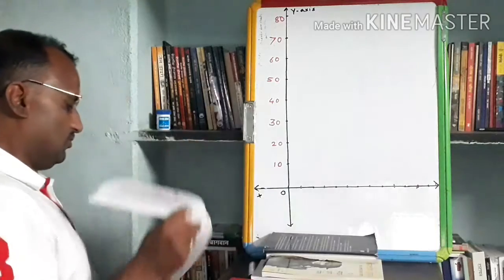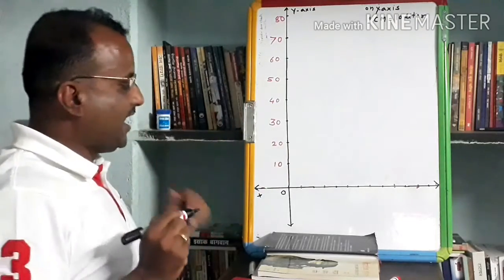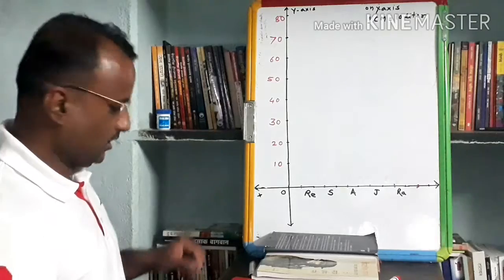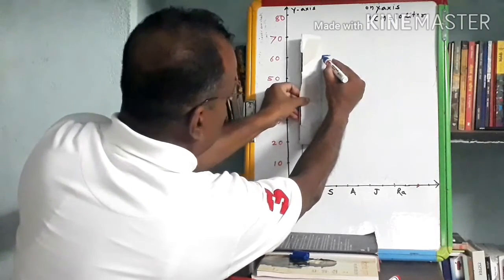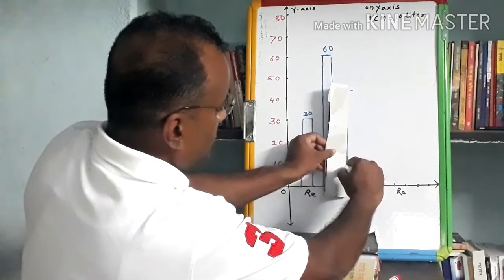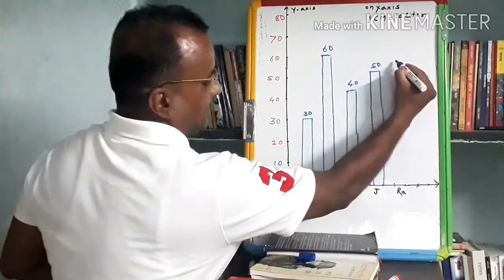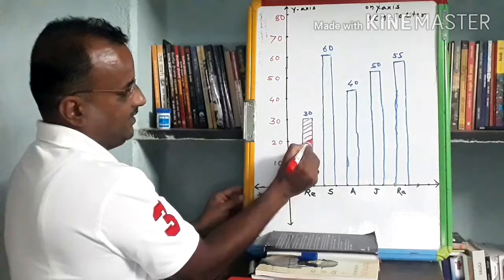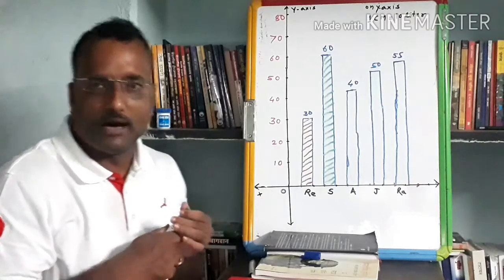किशोर स्मृती अभ्यास माला भाग 31 जिल्हा परिषद रामलिंग नगर शाळा येडशी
सादरीकरण विवेक सर